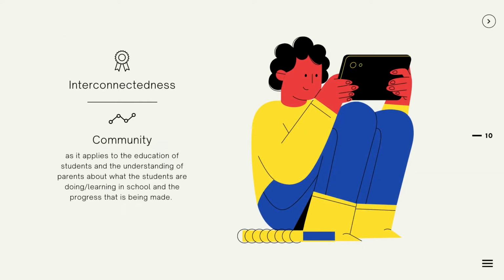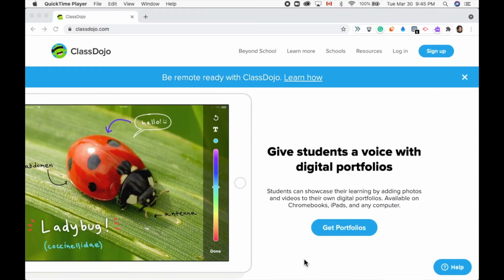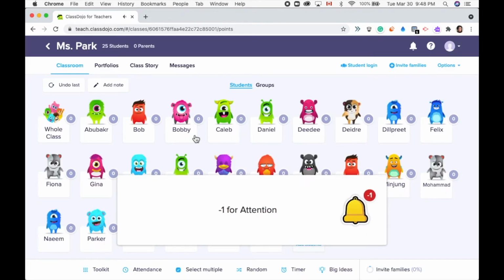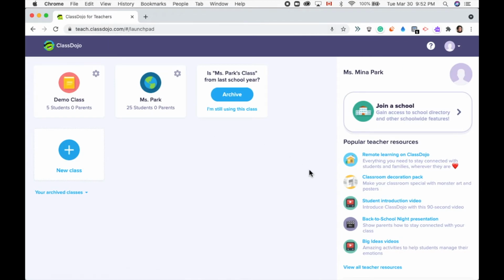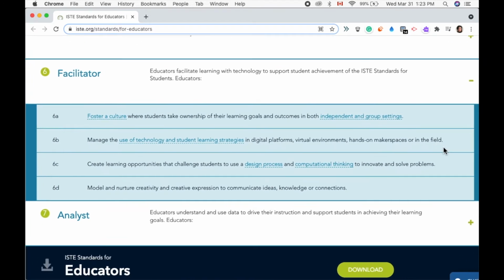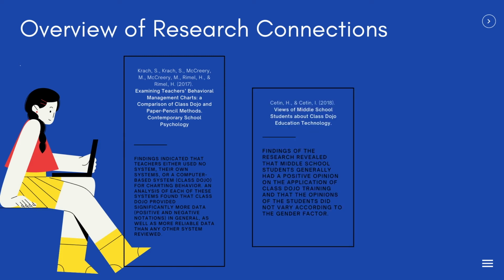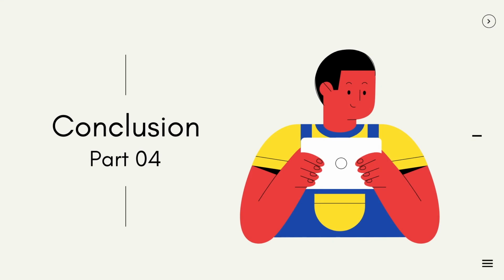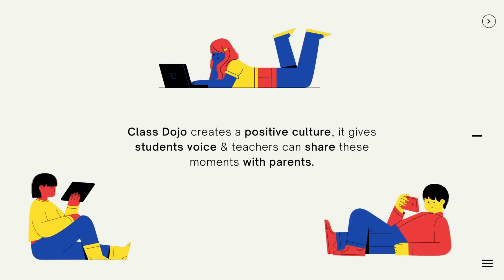Technology Showcase - How to Use Class Dojo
By Susan Olunloyo and Mina Park
Presentation template by CANVA